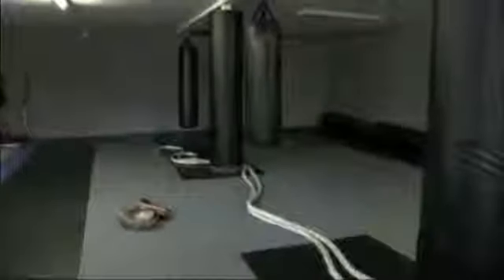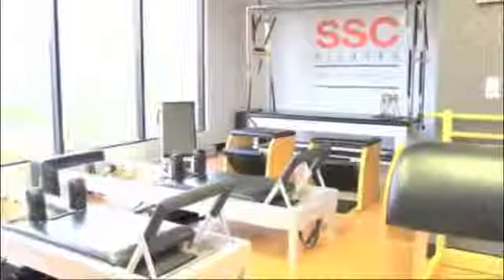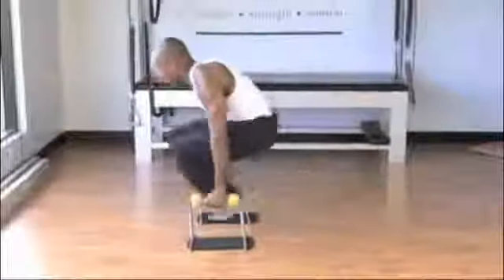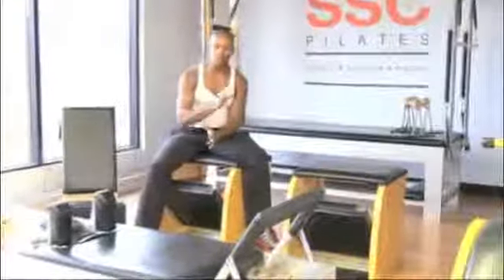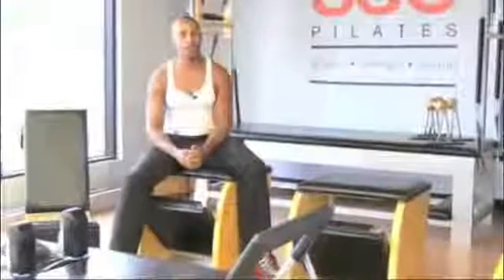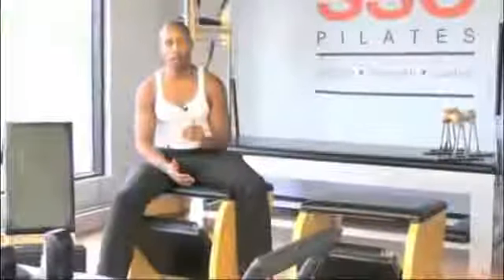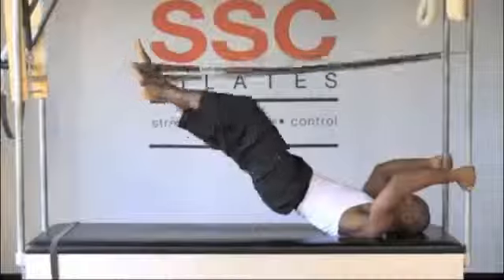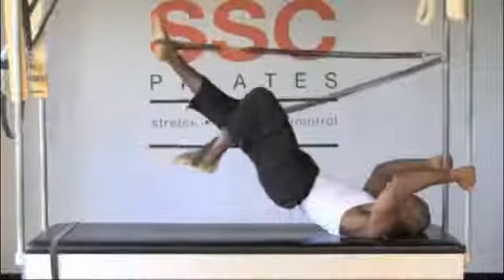S6 Fitness | August 2013 Gratz Featured Studio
As a lifelong athlete, Chris Robinson is constantly in pursuit of peak performance. With great passion and energy, the Houston native brings that drive to the service of his clients, including Oprah Winfrey, for whom he acts as personal core coach.